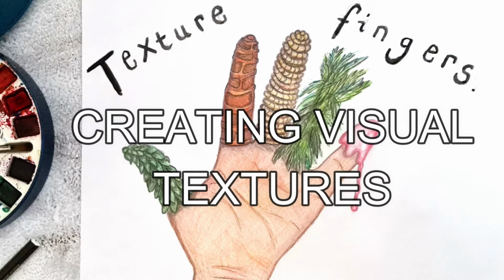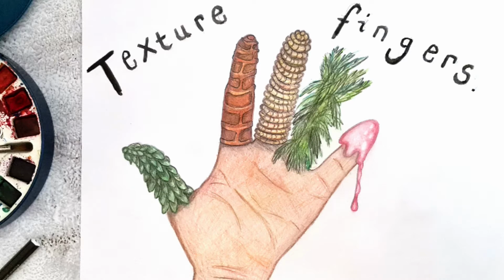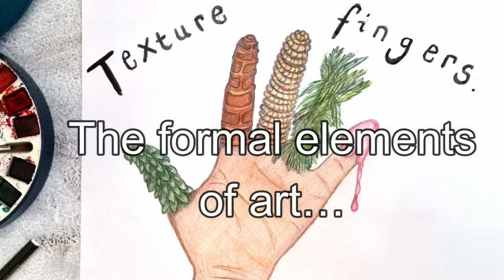How to create visual texture - texture fingers.